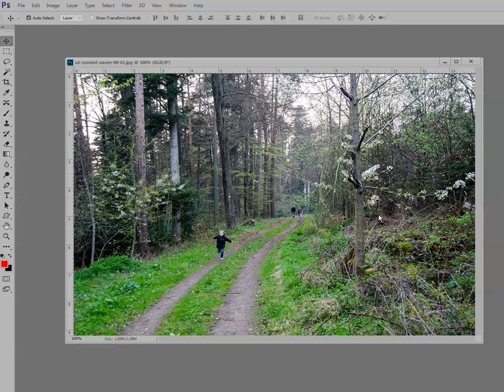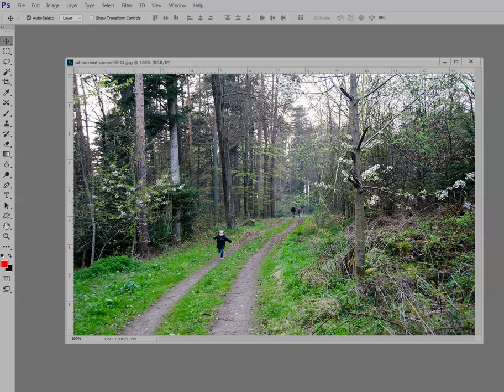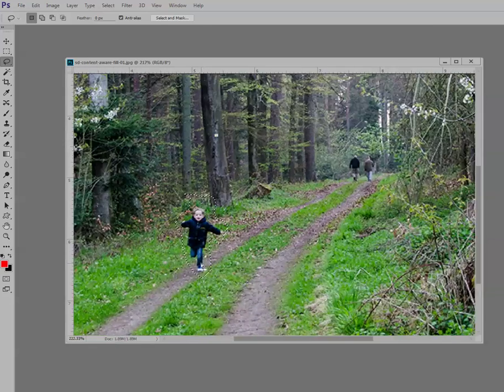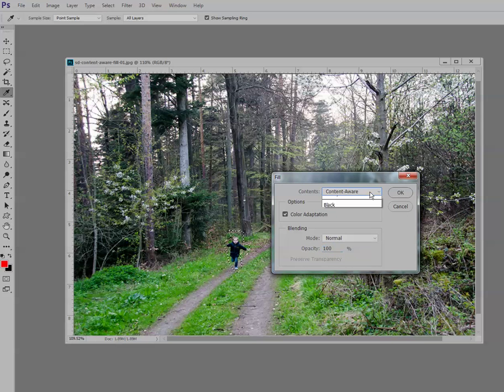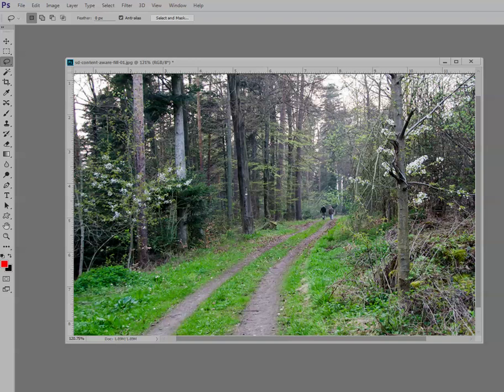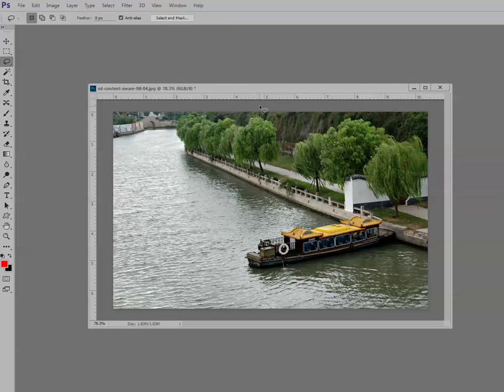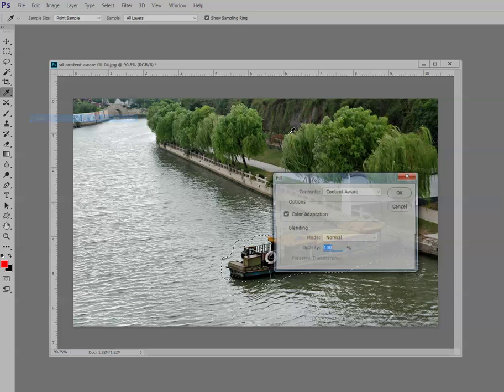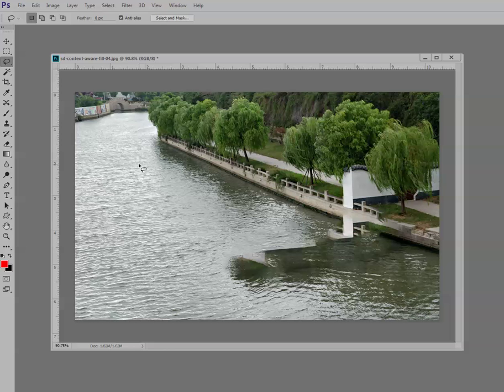Content Aware Fill Tool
Easily remove objects from your photographs using the Content Aware Fill Tool